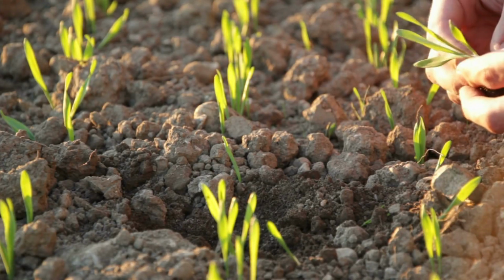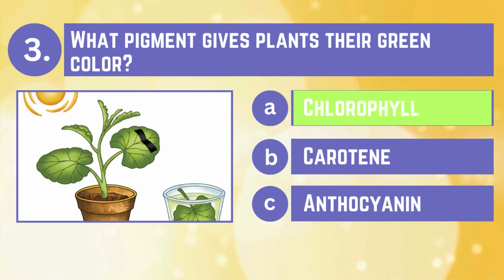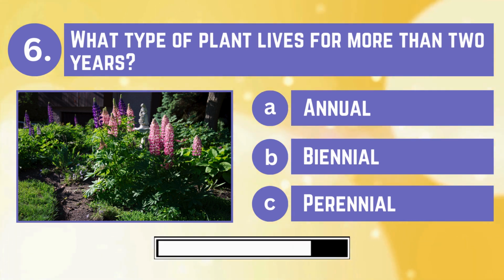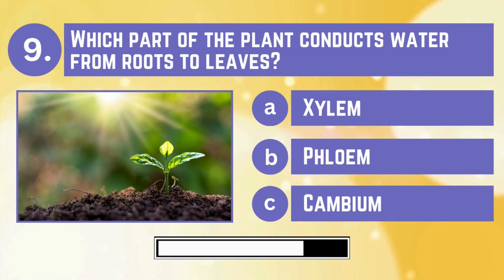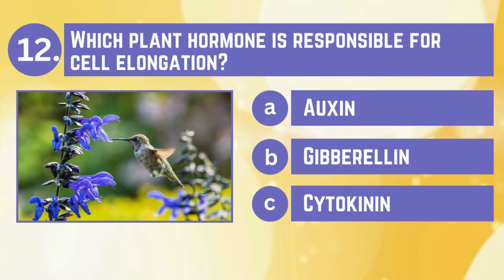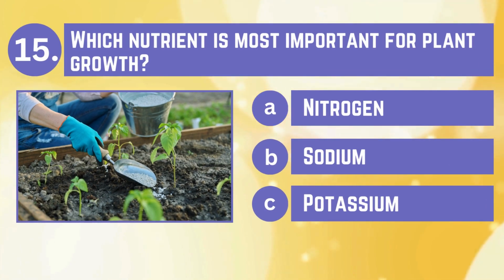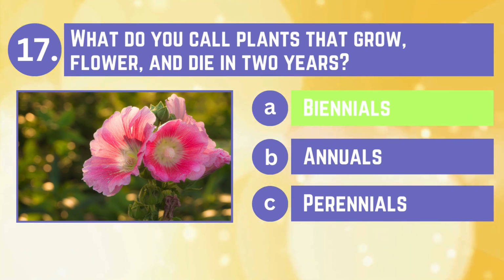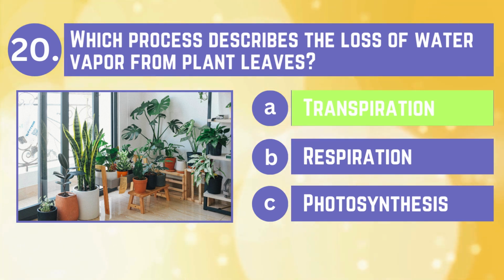Quiz 22: The Ultimate Plant Quiz | Science Quiz | General Knowledge | Plant Trivia | Random GK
Test your plant knowledge with this fun 20-question quiz! Whether you're a plant lover or just curious, this quiz covers the basics of plant science, including photosynthesis, plant parts, and different types of plants. Perfect for learning something new and enjoying the wonders of the plant world!

Increase your knowledge on countries and their flags with this Flag quiz: Flag Challenge Part III